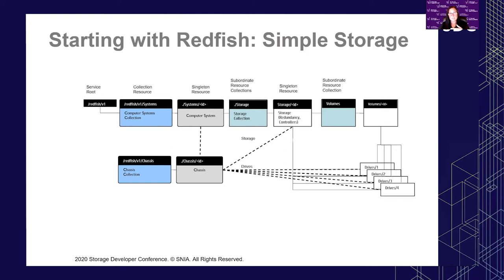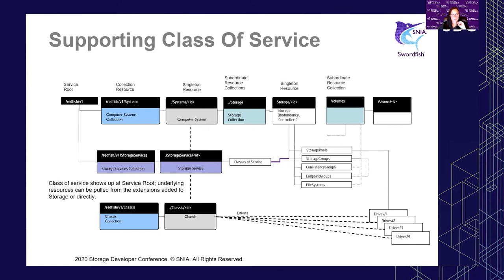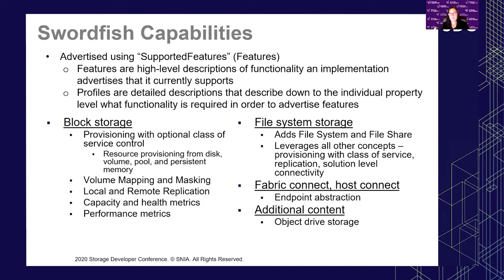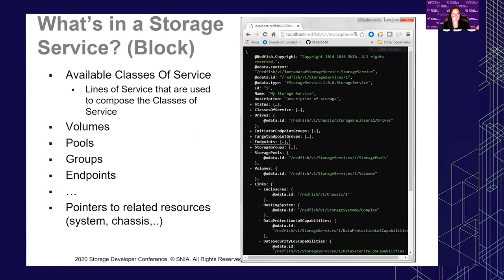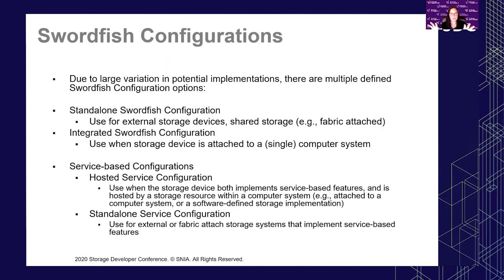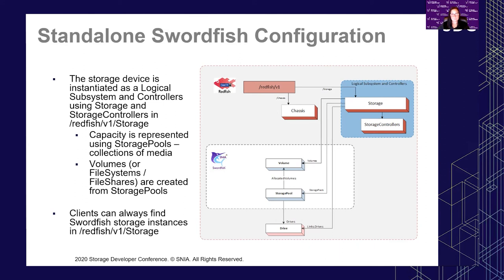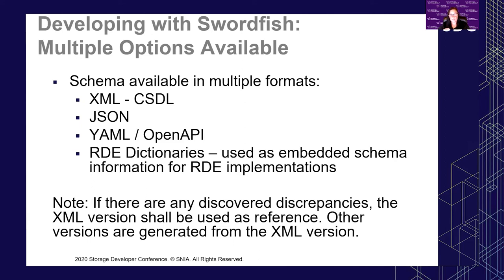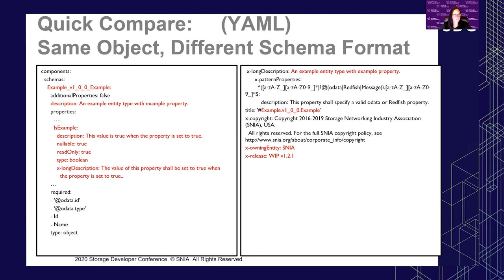SNIA Swordfish Overview and Deep Dive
If you’ve heard about the SNIA Swordfish open industry storage management standard specification but are looking for a deeper understanding of its value and functionality, this presentation is for you. The speaker will provide a broad look at Swordfish and describe the RESTful methods and JSON schema variants developed by SNIA’s Scalable Storage Management Technical Work Group (SSM TWG) and the Redfish Forum.

Presented by: Richelle Ahlvers, SNIA